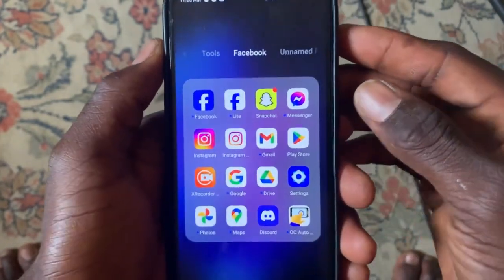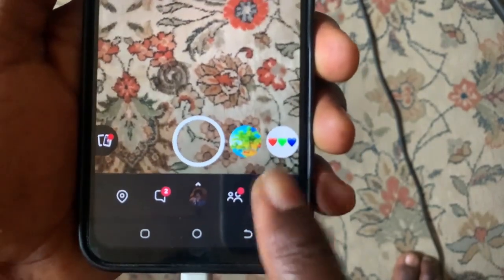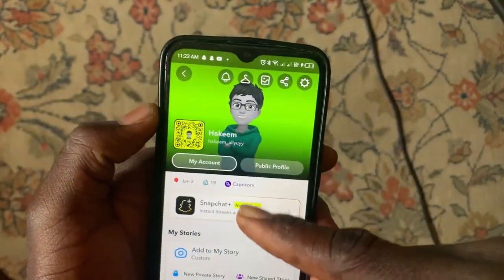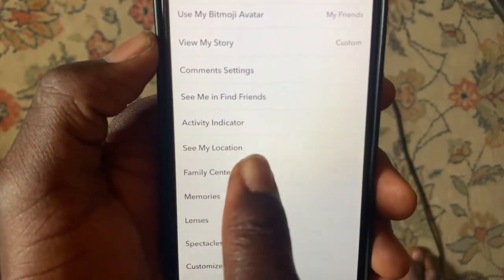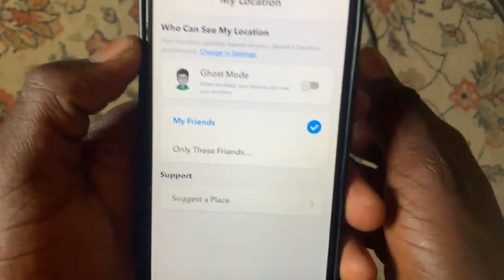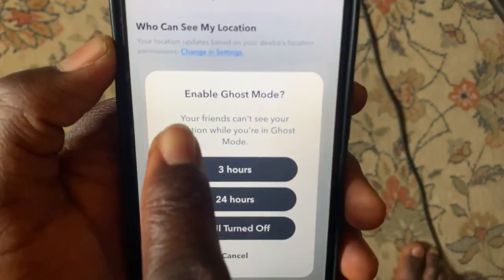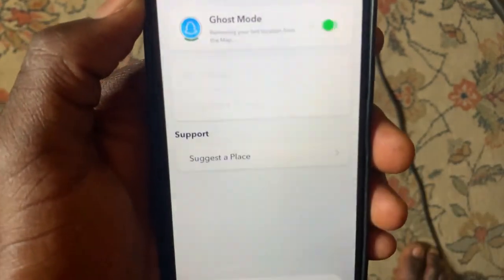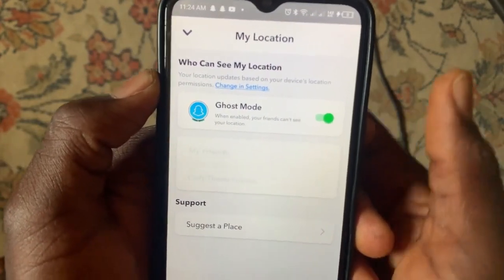How To Fake Location On Snapchat Map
Want to fake your location on Snapchat Map? In this video, I’ll show you how to fake location on Snapchat Map step by step, whether you're using iPhone or Android. If you’re wondering how to change location on Snapchat, this guide will teach you the best methods to spoof Snapchat location and even set a custom location on Snapchat without anyone knowing.

If you need to appear somewhere else on Snapchat Map, I’ll explain how to fake Snapchat location without jailbreak and how to change Snapchat location without VPN easily. You’ll also learn how to manipulate Snapchat Map location to trick your friends. Whether you want to move your location on Snapchat Map, freeze your location on Snapchat, or simply stop sharing your real location on Snapchat, I’ve got you covered!

Using GPS spoofing? I'll show you how to use fake location on Snapchat, how to set fake location on Snapchat, and how to use GPS spoofing on Snapchat the right way. If you ever asked, "How do I fake my location on Snapchat?", this video provides all the answers.

Whether you’re looking for how to add location on Snapchat, how to change Snapchat location on maps, or just want to hide location on Snapchat Map, this tutorial will help you take full control over your Snapchat location settings. Watch till the end to master the best tricks for changing your location on Snapchat Map and spoofing your location on Snapchat like a pro!